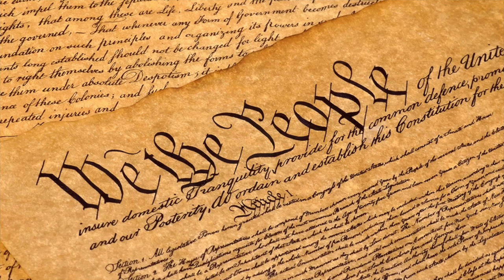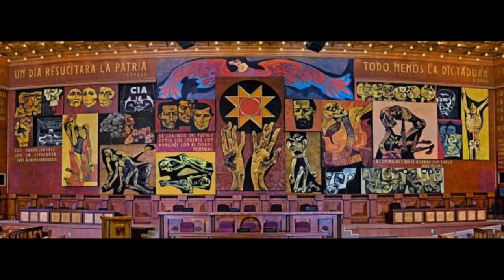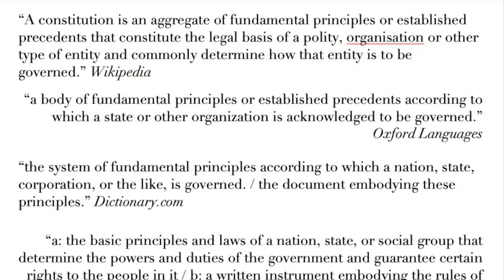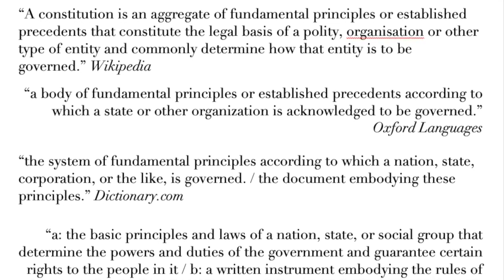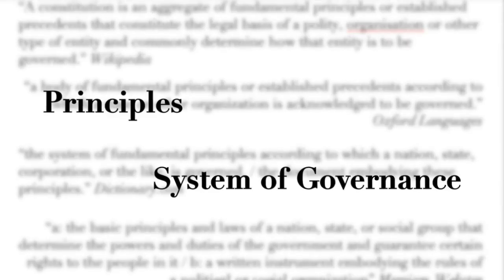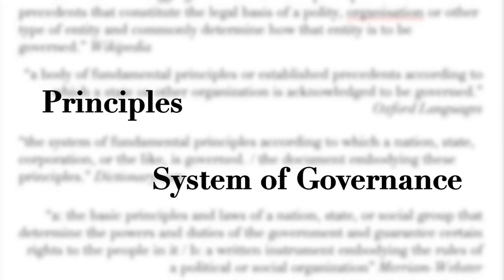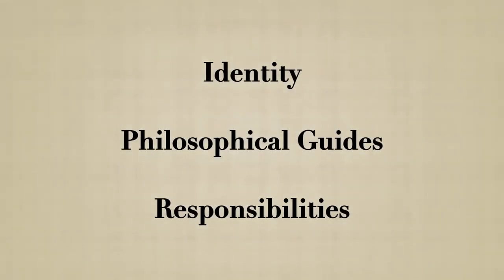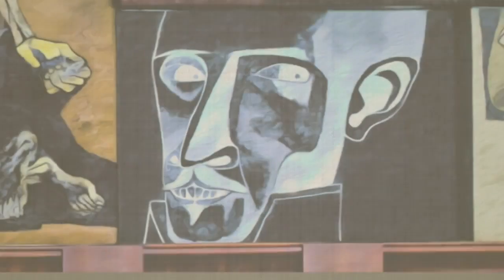"Image of the Homeland" A New Model for a Post-Colonial Constitution (2021)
Tyler Neri's culminating project for Choate Rosemary Hall's John F. Kennedy '35 Program in Government and Public Service.